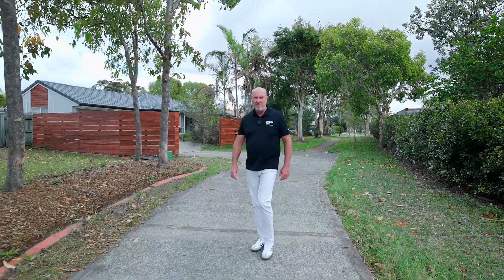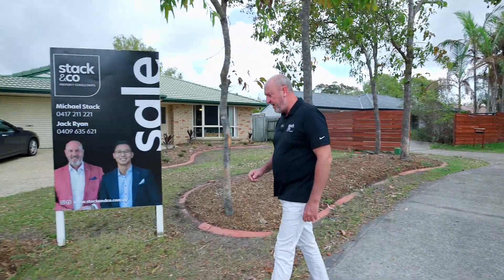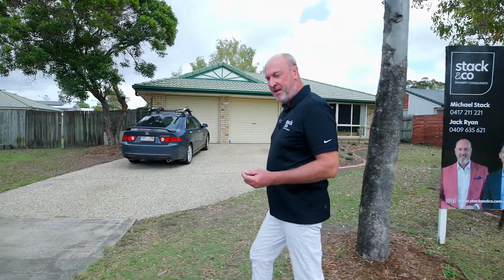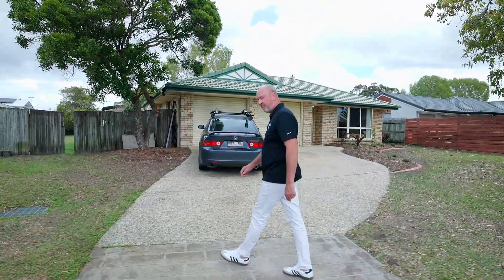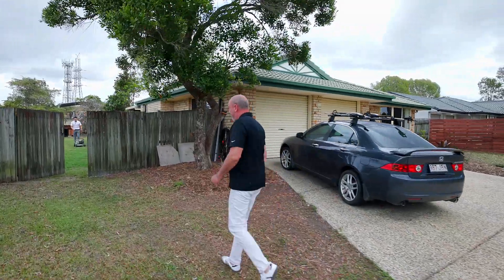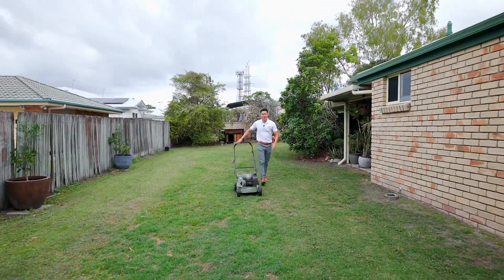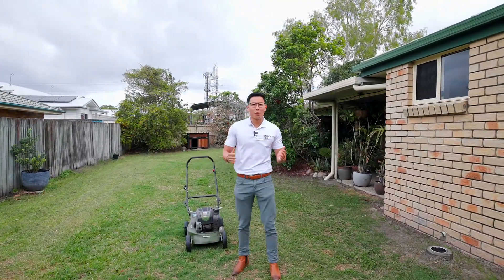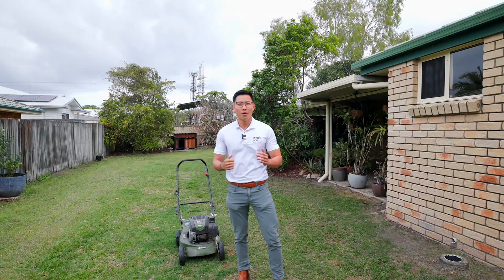14 Bridgewater Court, Sippy Downs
Grand Family Home in a Highly Desired Location

A Five Bedroom Family Home with limitless potential? You have found me!

Situated in the highly accessible, central location of Sippy Downs on the end of a cul-de-sac is 14 Bridgewater Court,  providing the ultimate living experience for a large family looking to truly indulge. Lay on a sizable 755m² block, 2 living environments for that fantastic separation all families need.

This slice of paradise provides the ultimate combination of space, comfort and entertainment and most of all in one of the most quiet neighbourhoods in the suburb on offer. The options are long and endless with a large backyard with plenty of undercover entrainment. With the potential for a large Pool, shed or why not both?

The floorplan flows graciously from living rooms to bedrooms, the kitchen is central and oversees the spacious outdoor area. Ducted air conditioning has already been installed in this home to keep the family comfortable throughout the season.

Priced to meet the market so call for your inspection…good properties like this don't last long….

Features you will love:

- 5 bedrooms to house a large family
- 2 living areas to entertain the kids
- Large covered backyard entertainment area
- Long setback from the street room for parking
- Double gate side access
- Cul-de-sac street, a safe environment for the kids
- Spacious garage with plenty of storage
- Prime location in the heart of Sippy Downs

If housing and entertaining family and friends are a must for you then this home is sure to impress. Don't just take our word for it but come and see it at this weekend's open home.

Please be sure to contact Michael Stack on 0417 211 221 or Jack Ryan on 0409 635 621 to book an inspection Today.